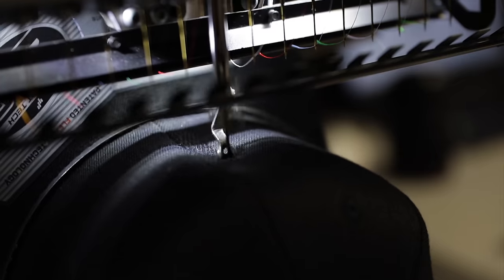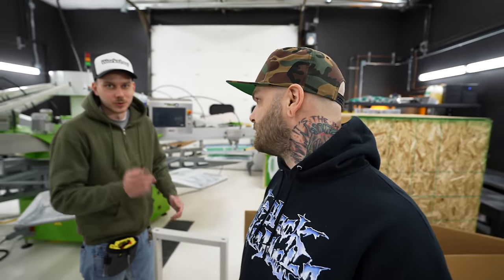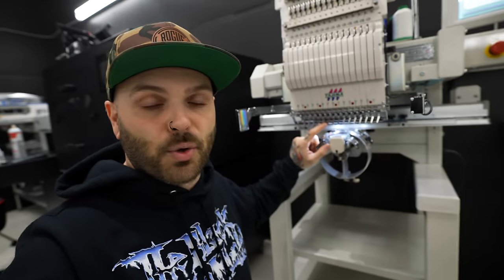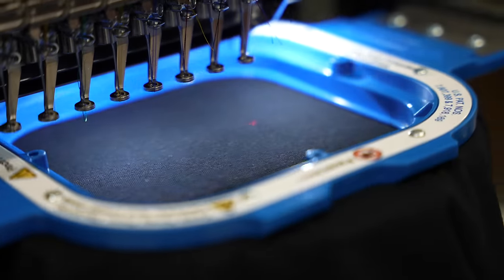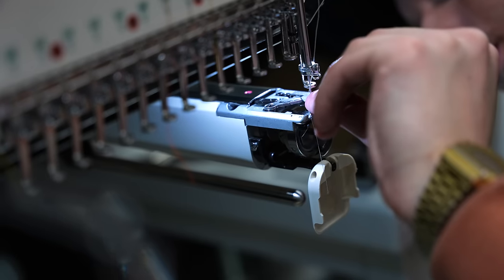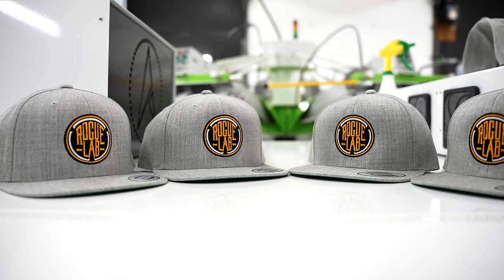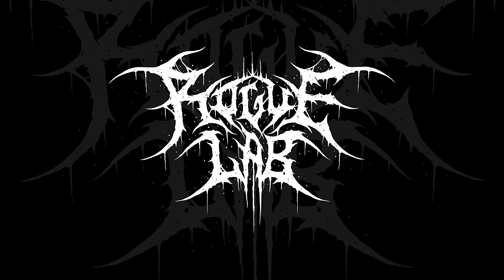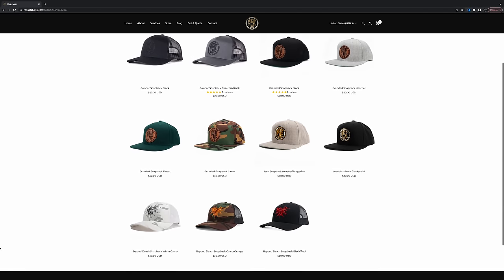This Embroidery Machine Is AMAZING! Tajima TMEZ First Impression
Embroidery is back! Today I take delivery and run my first tests with the Tajima TMEZ SC1501. This is an absolute beast of an embroidery machine packed with cool features like auto thread tension, auto presser foot adjustment and more.

For more info on this machine check out RB Digital. Mention my name and get $500 worth of thread and consumables for Free!